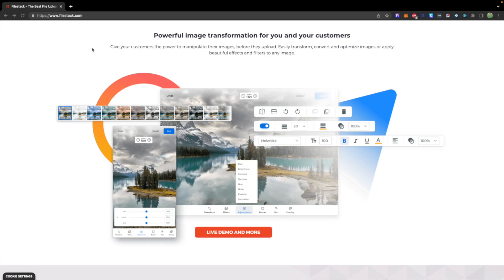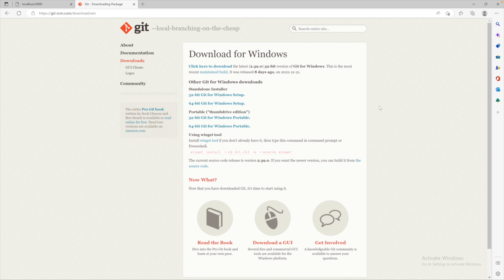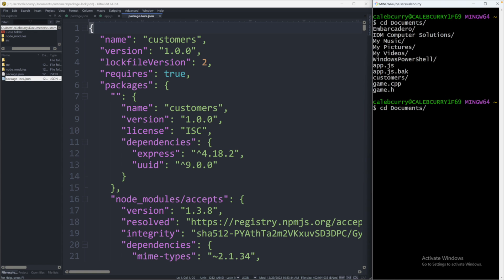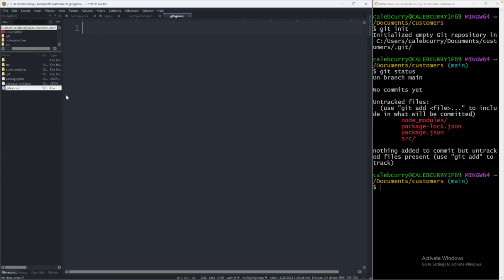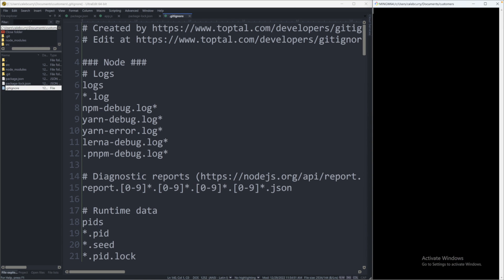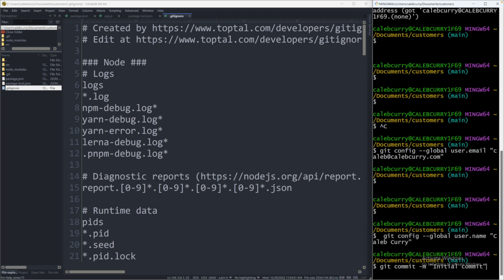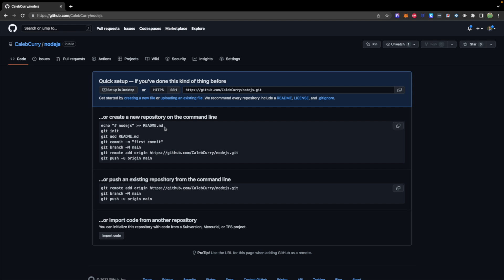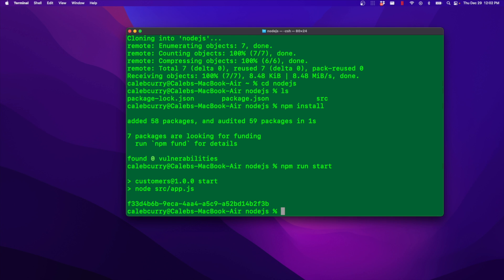How to Setup Git and Github for Node - Node.js Tutorial 5